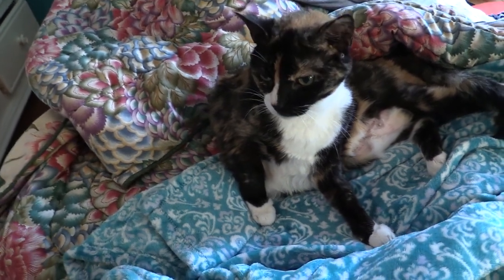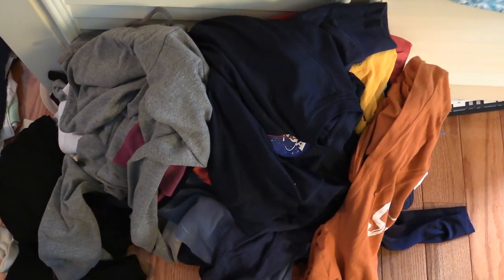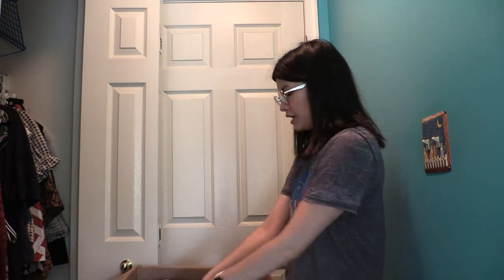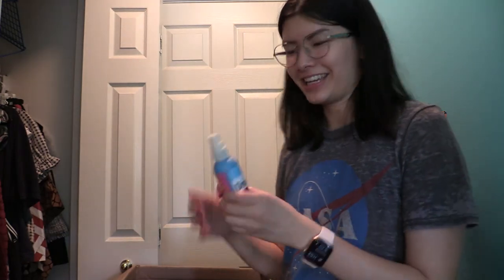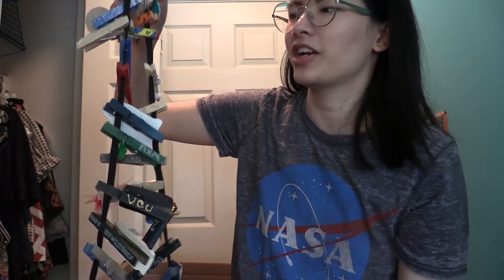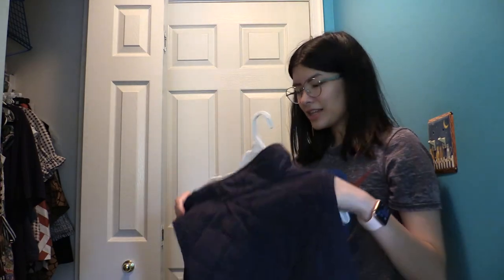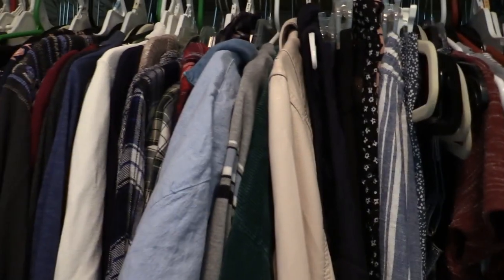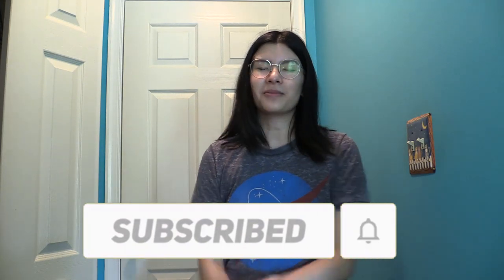FINALLY UNPACKING MY BOXES FROM COLLEGE (after 1.5 years): massive fall closet clean-out 2021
finally cleaning my closet again! today I unpack my boxes from my college move-out that happened in March 2020 haha